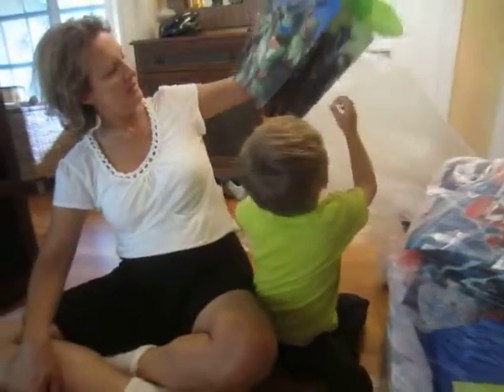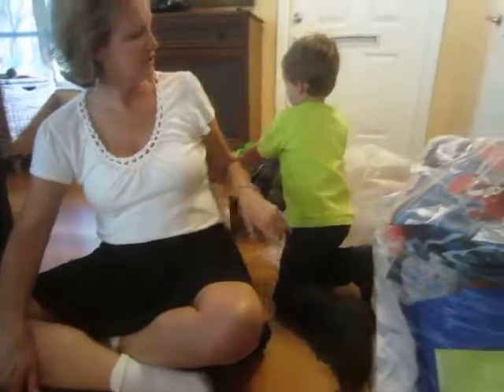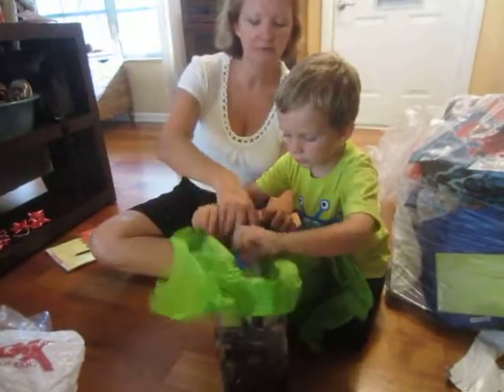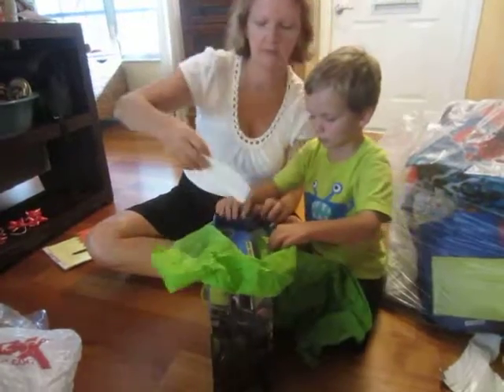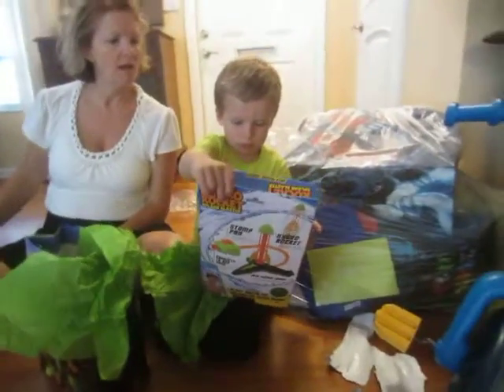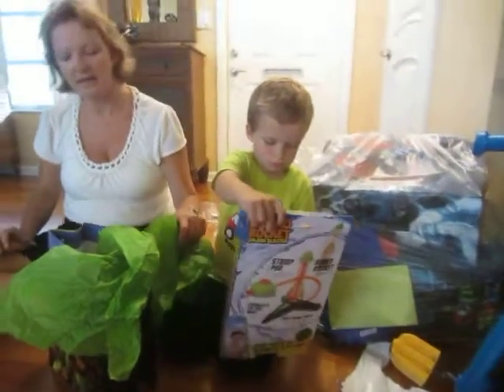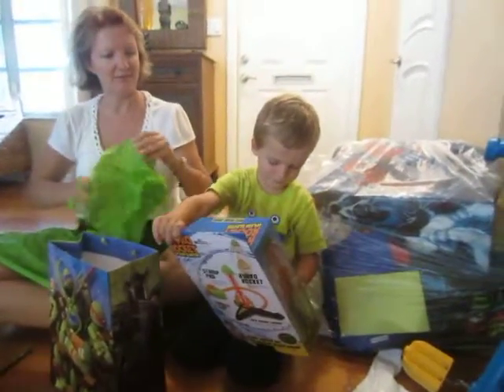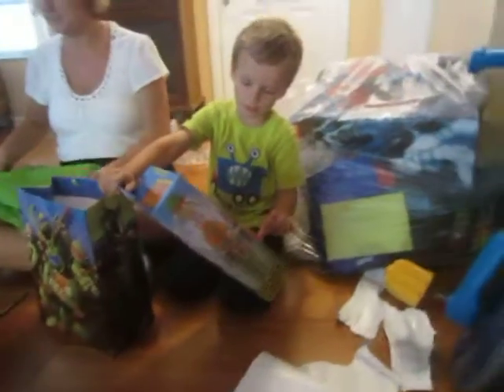Jack Thank You